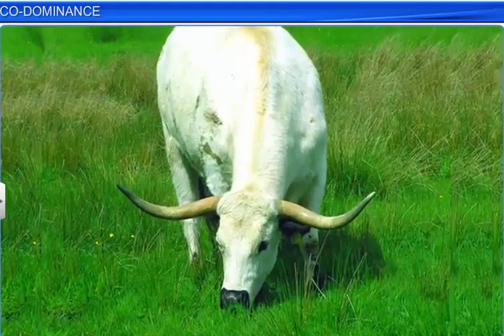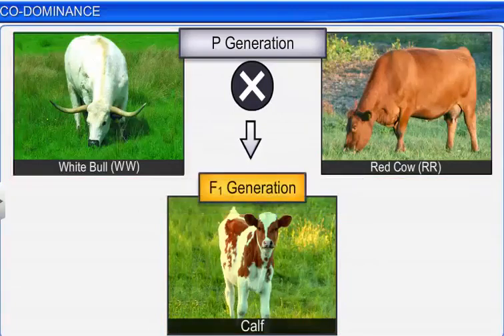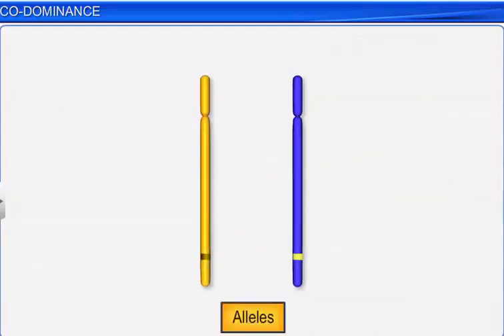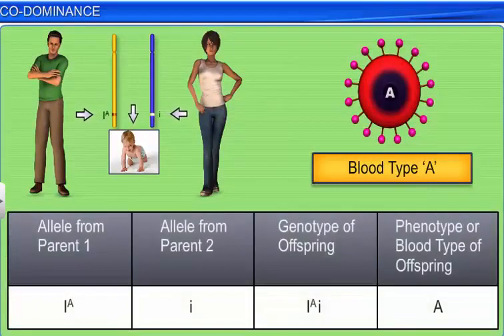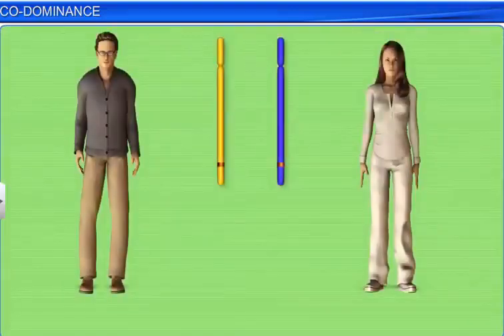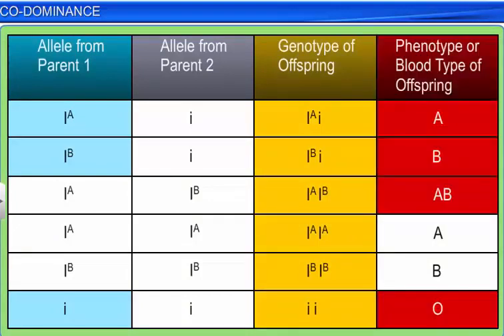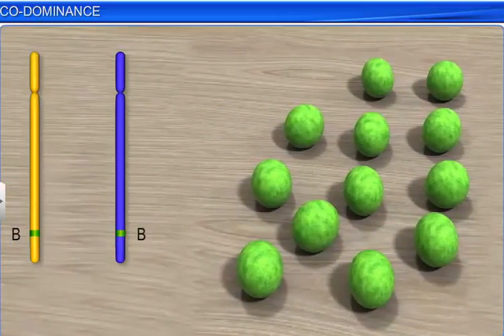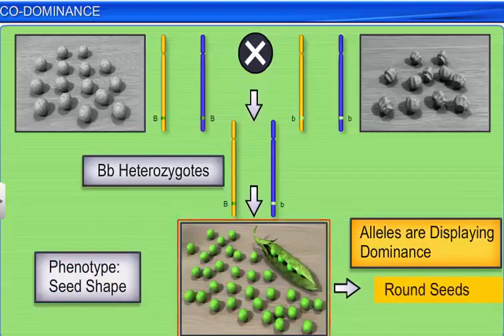5.4 Co dominance